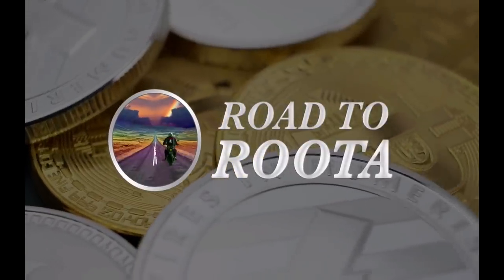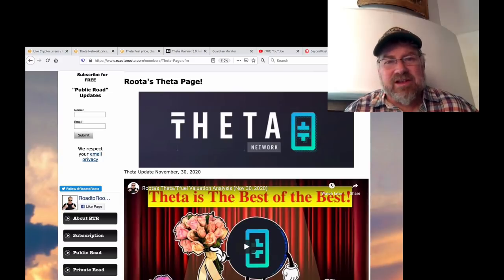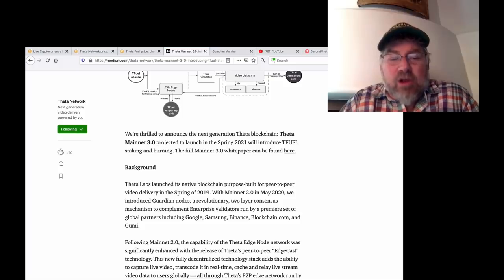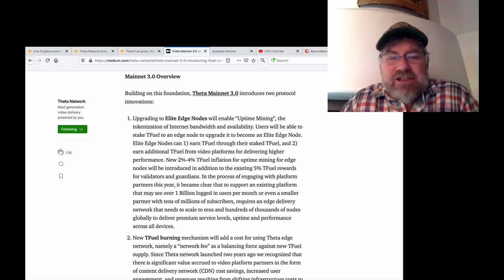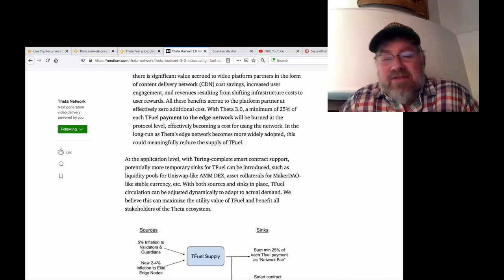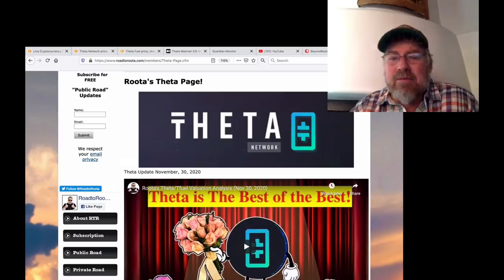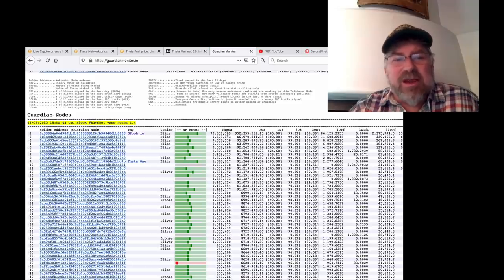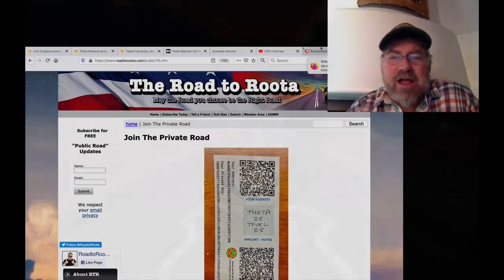RED ALERT! Massive Theta Announcement to Propel Theta & Tfuel "OVER THE MOON!" (Bix Weir)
Wow! Theta Labs is on FIRE! Not only will Smart Contacts and 1,000 Theta min. Staking start tomorrow BUT they have just announced Theta Mainnet 3.0 (Spring 2021) which includes a HUGE UPGRADE for the potential of Tfuel for the future. All of you Roota lovers that got your Theta & Tfuel already... HANG ON FOR THE RIDE OF YOUR LIFE!